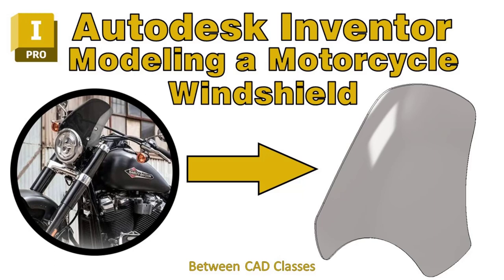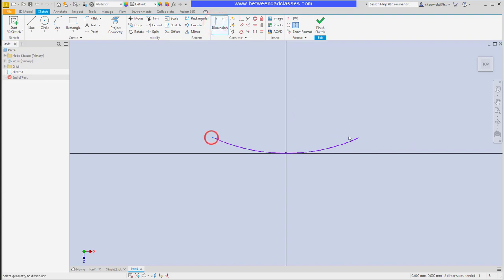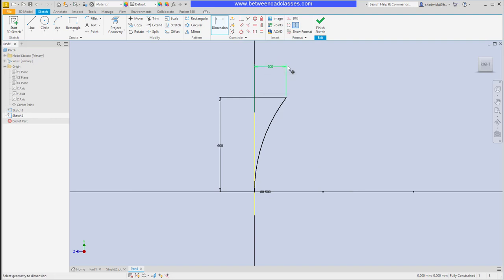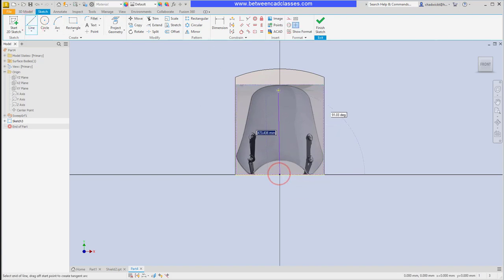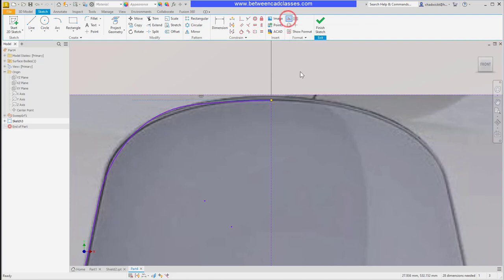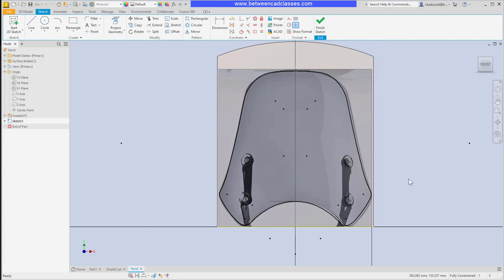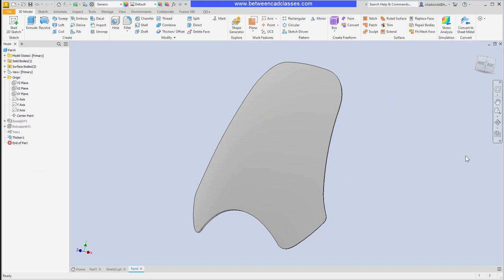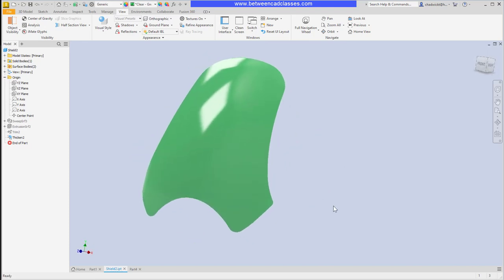Modeling a Motorcycle Windshield in Autodesk Inventor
In this video you will learn how to create a motorcycle windshield using Autodesk Inventor. While this video addresses a motorcycle windshield, you can use the concepts learned to create complex curved shapes for multiple uses.

0:00 Intro
0:30 Workflow
1:10 Creating the initial sketches
4:50 Creating a swept surface using the Sweep command
5:16 Creating the sketch of the windshield outline
11:10 Creating an extruded surface
11:43 Trimming a surface
12:32 Using the Thicken/Offset command to make a solid part
13:05 Changing the material appearance
13:21 Repeating the process with more complex sketches